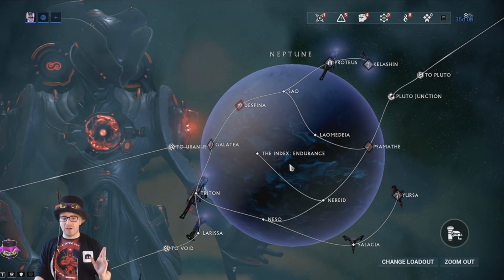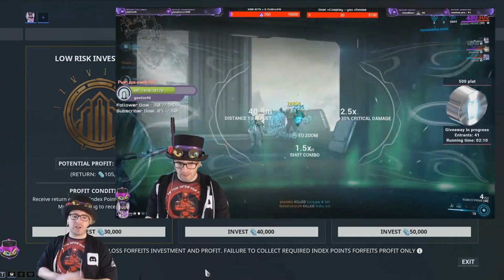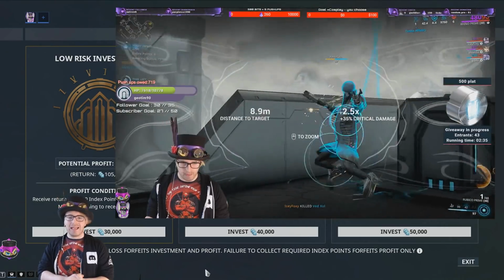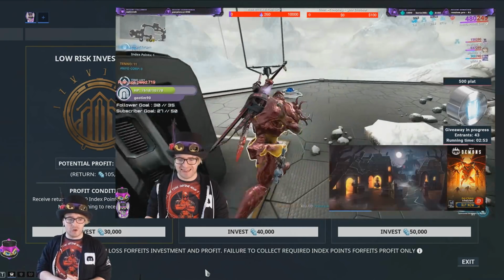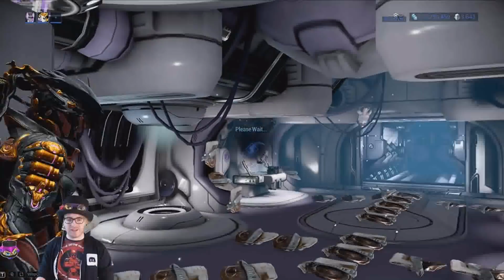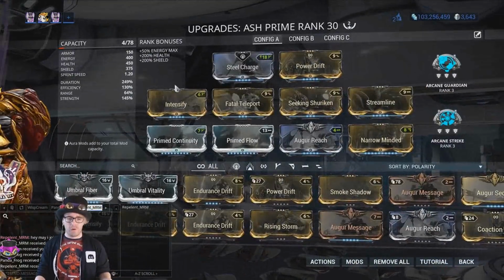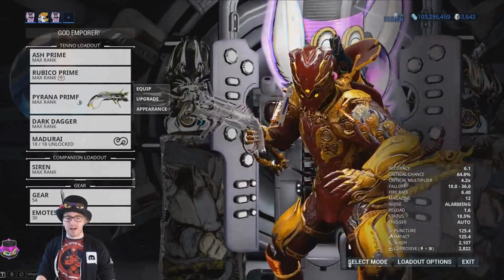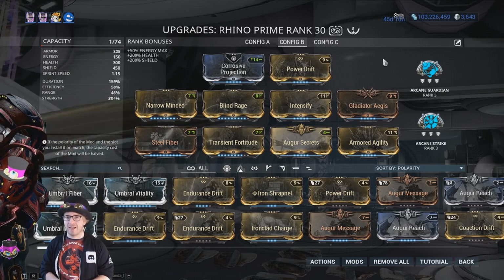Index Warframe guide - How to earn Credits -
Index Guide! - Still trying to figure out things editing wise but hopfully this was useful!
Twitch come and join us!
Twitter follow for daily updates!